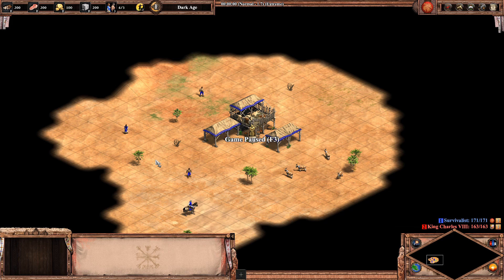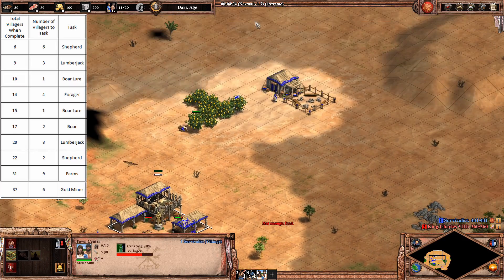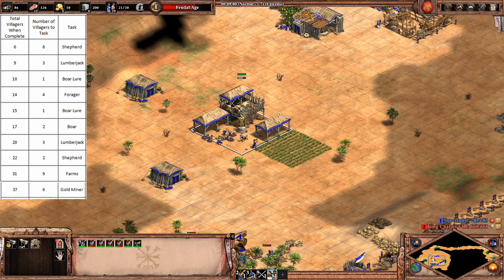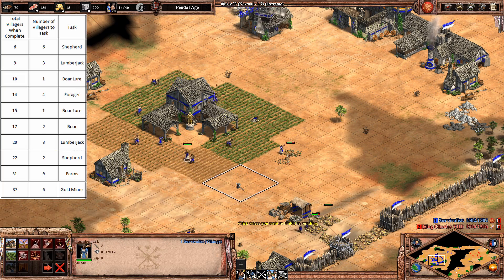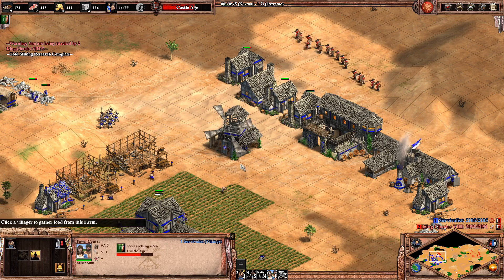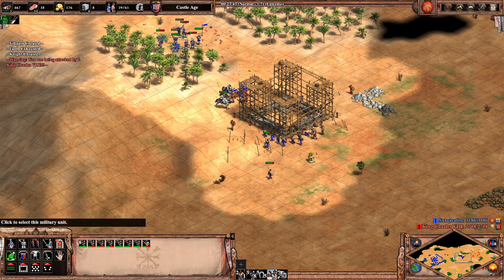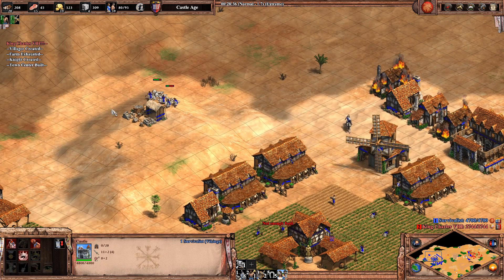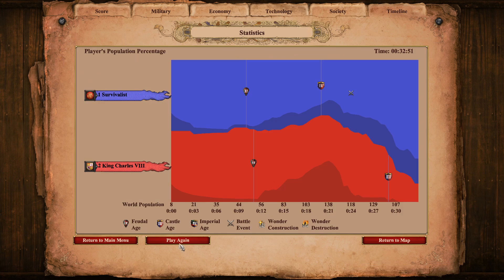Build Order: Vikings Archers into 3 Stable Knights + Castle Drop [Age of Empires 2]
This was build 2/7 of build order week! It's a good guideline, but you will need to adapt if the opponent goes for really early pressure.